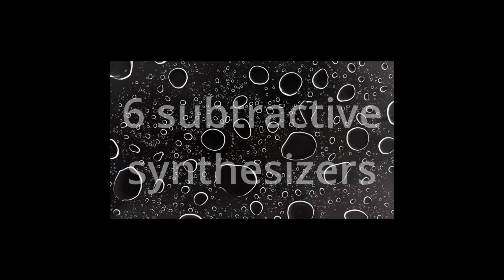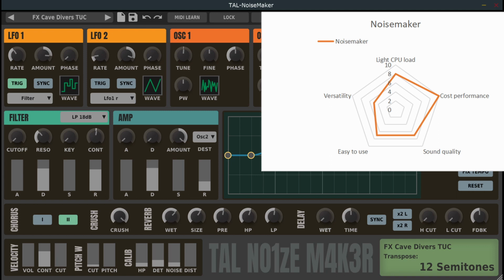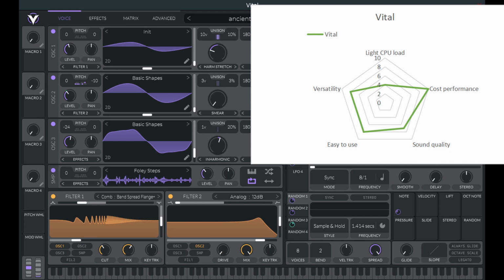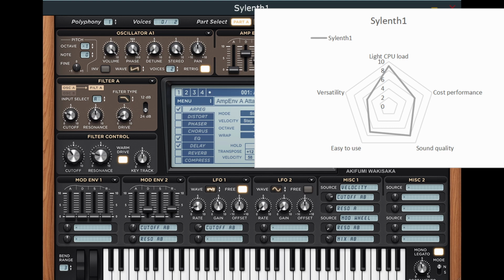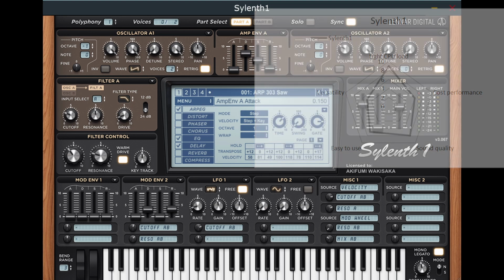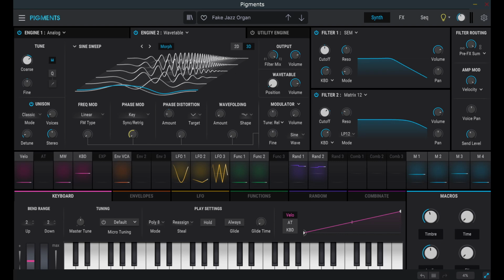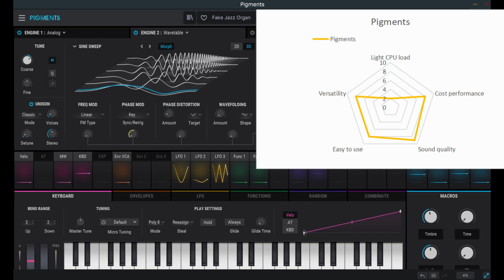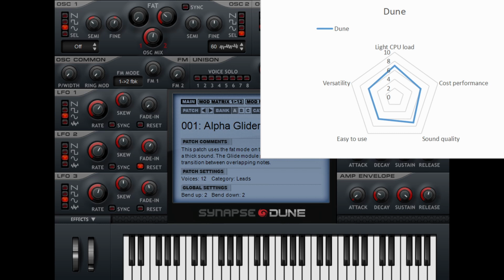[ VST ] 6 Subtractive synthesizers I use for making dub, ambient